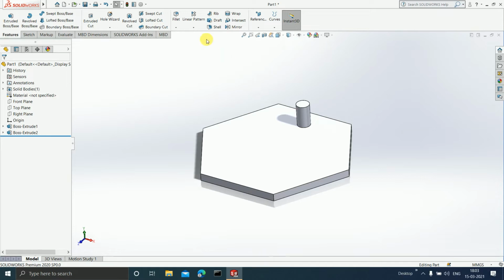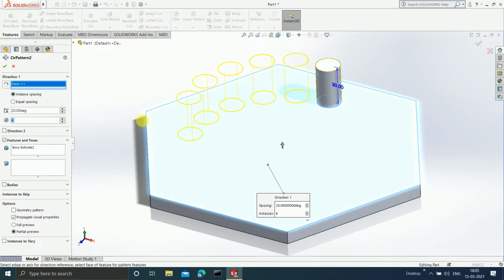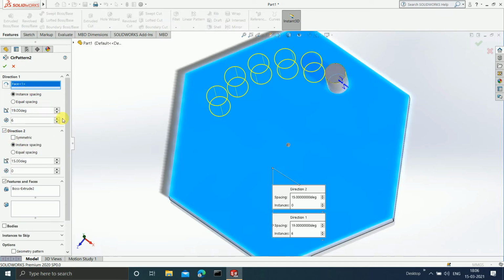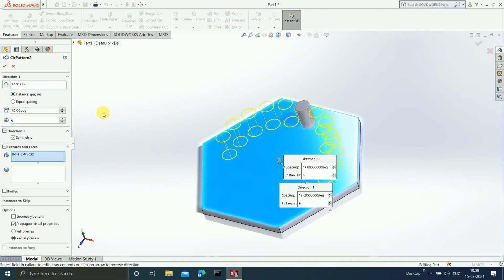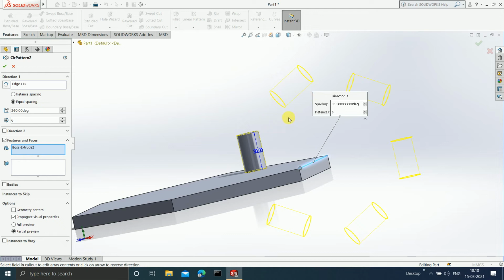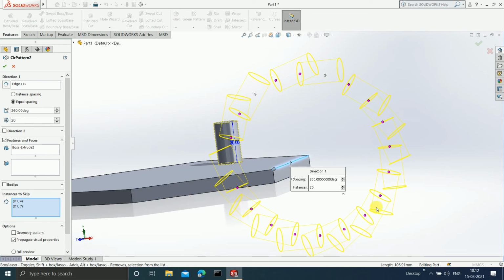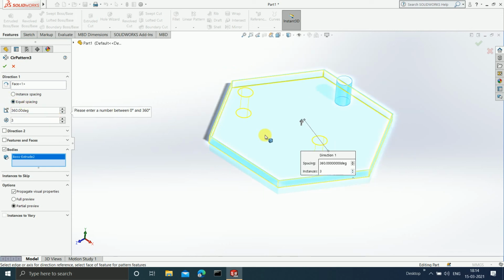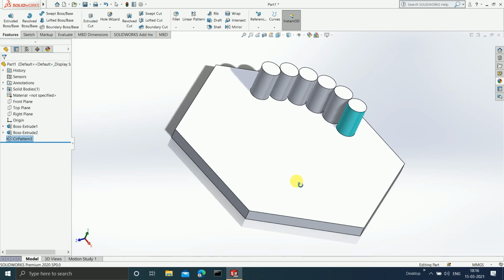Circular pattern feature in solidworks , How to use circular pattern feature in solidworks ?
Subtopic - Circular pattern feature in solidworks

Circular pattern feature in solidworks
circular pattern
circular
pattern
feature
solidworks
circular pattern solidworks
circular pattern feature solidworks
circular pattern in solidworks
solidworks 2020
How to use circular pattern feature in solidworks ?
One Level Better
circular pattern solidworks 2020